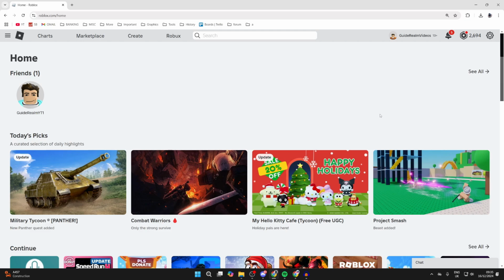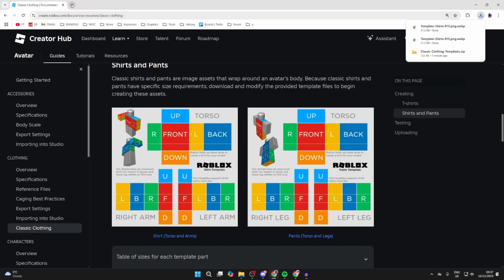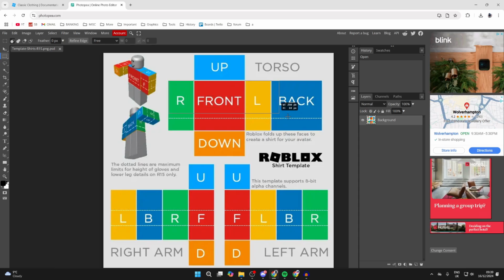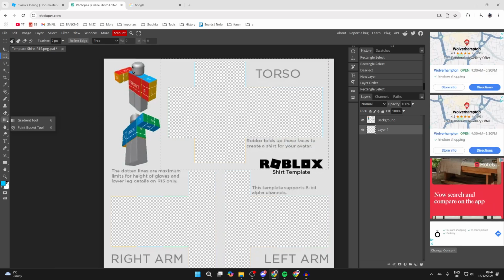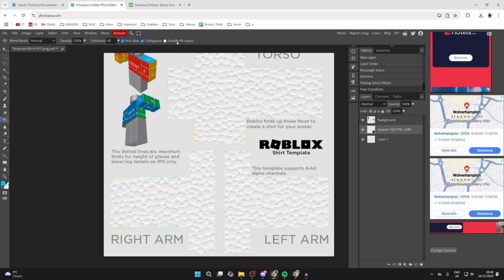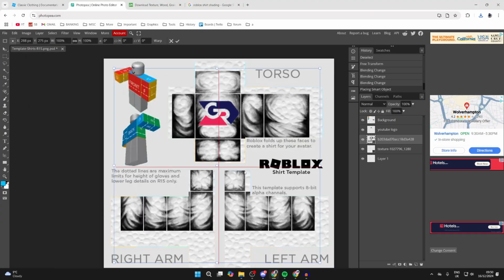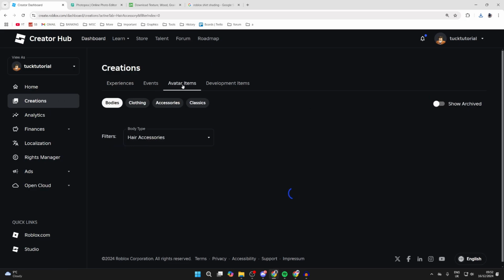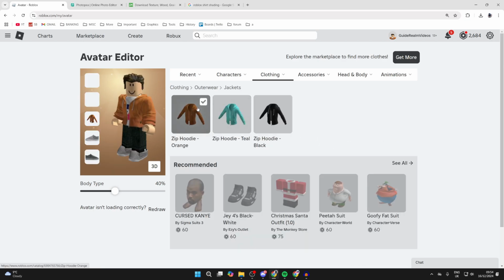How To Make Shirt In Roblox (2025) - Full Guide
Learn how to make shirt in roblox in this video.

GuideRealm